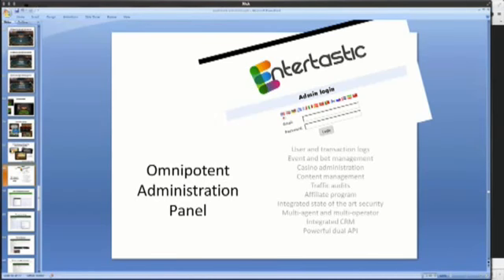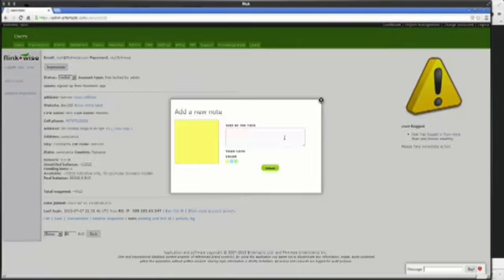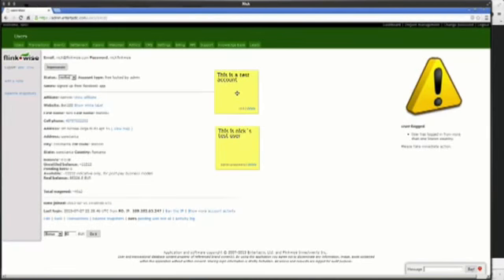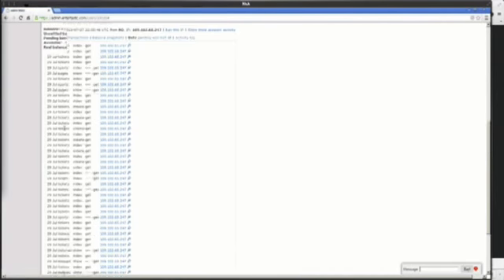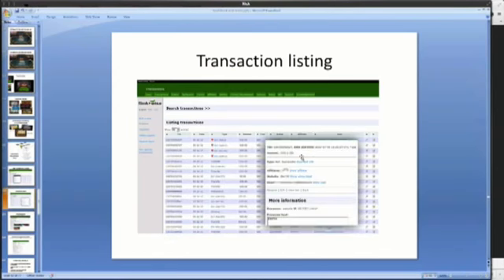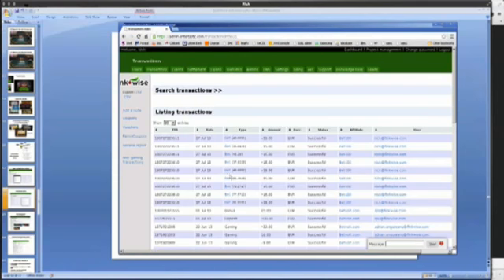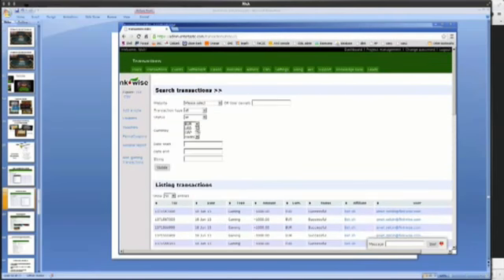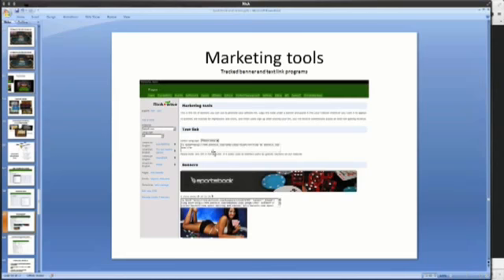Sportsbook software administration panel part 1